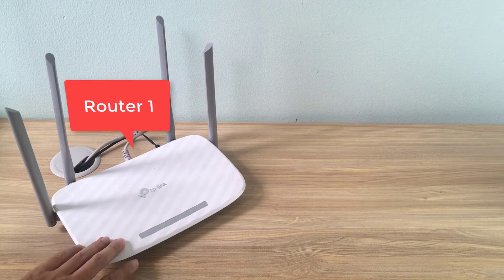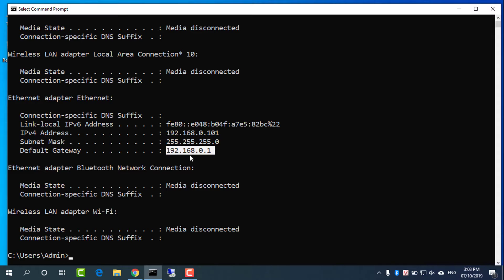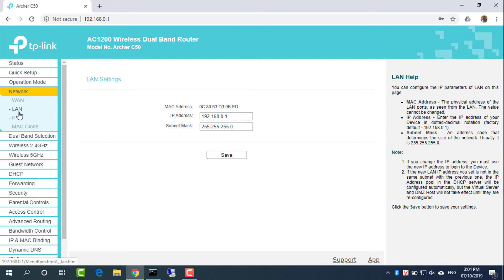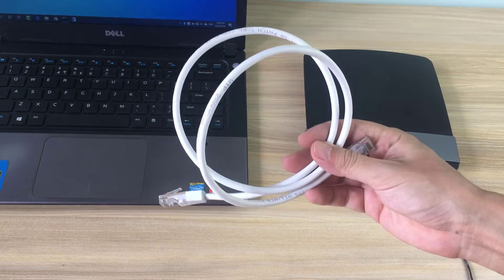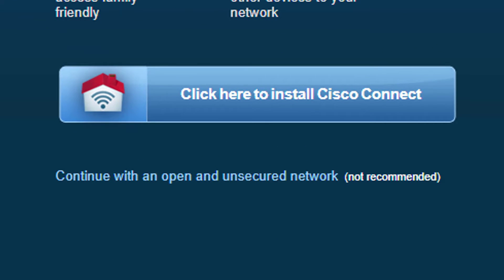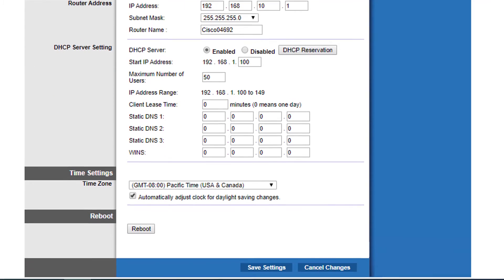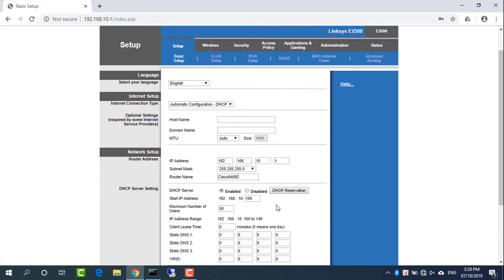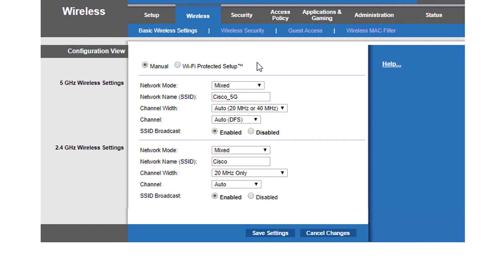How to add Linksys router to your Network | NETVN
This video explains how to connect Linksys router to another to expand your network